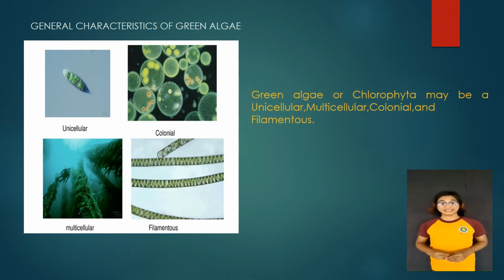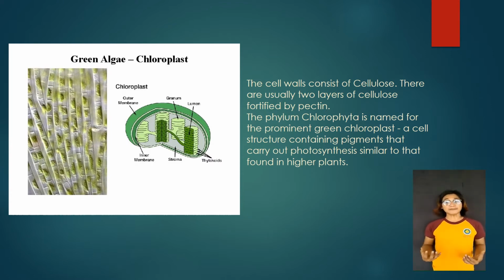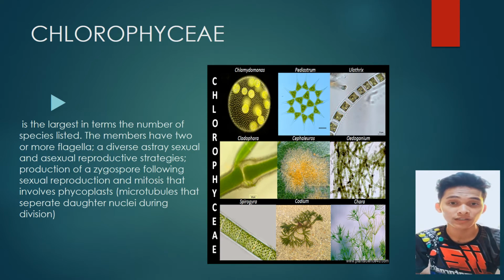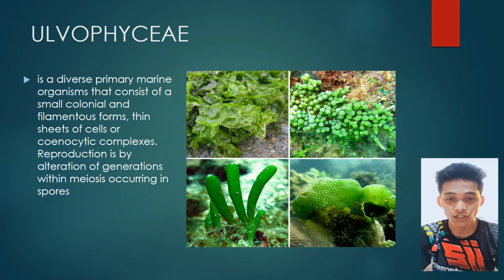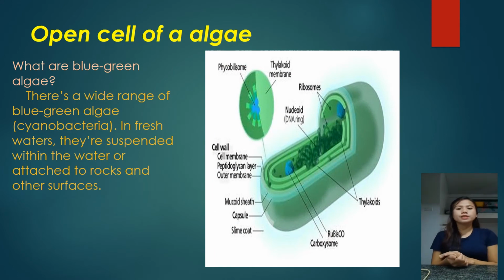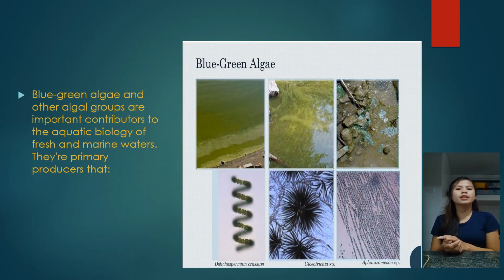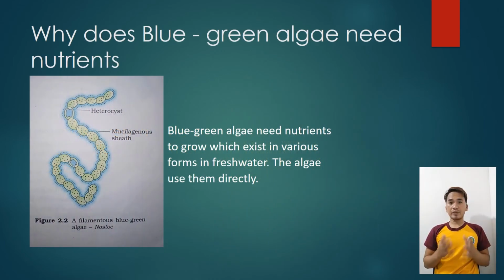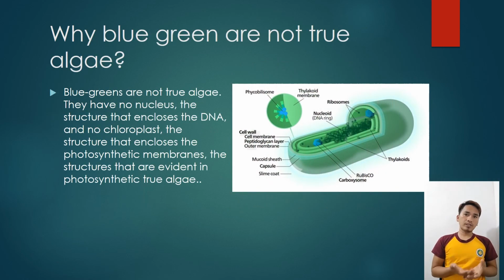Sample of Pecha Kucha power point presentation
This video shows despite of pandemic our educators have ways how the students continue their studies.  This videos is about Module group presentation of Pecha Kucha.